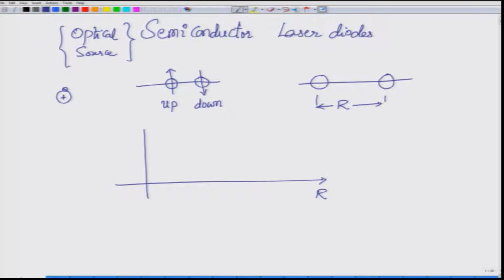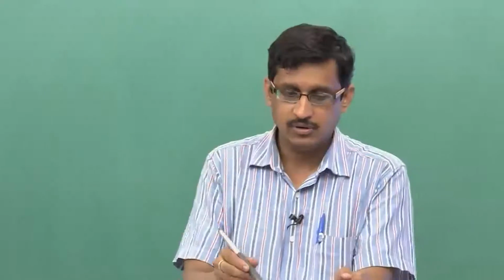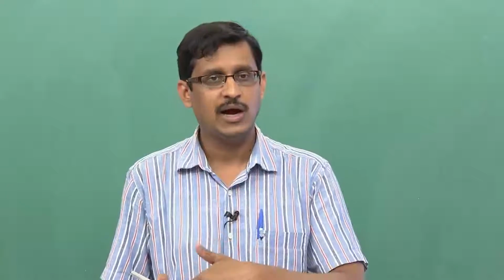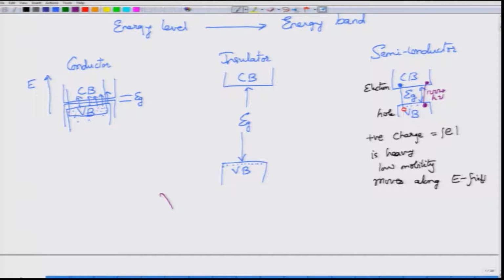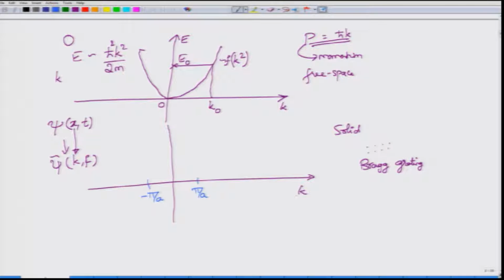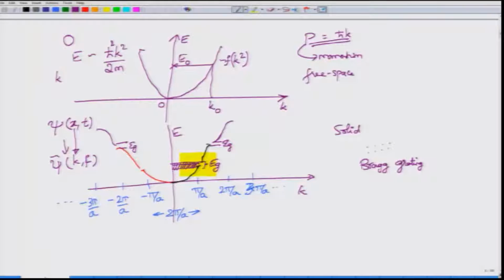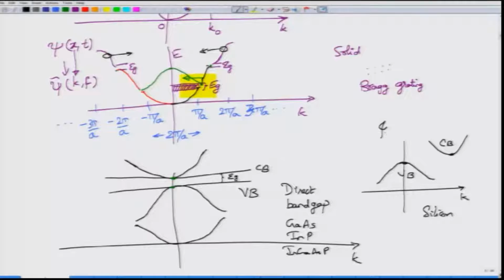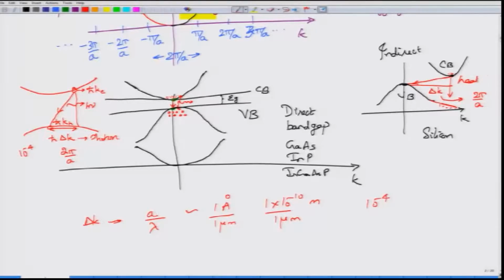Module V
To access the translated content:
1. The translated content of this course is available in regional languages.
 2. Regional language subtitles available for this course
 To watch the subtitles in regional languages:
 1. Click on the lecture under Course Details.
 2. Play the video.
 3. Now click on the Settings icon and a list of features will display
 4. From that select the option Subtitles/CC.
 5. Now select the Language from the available languages to read the subtitle in the regional language.